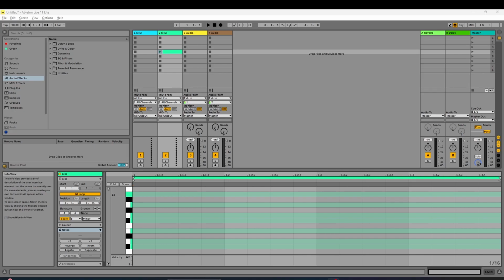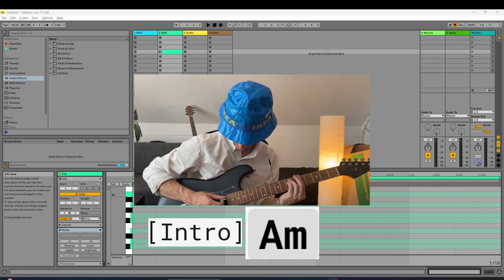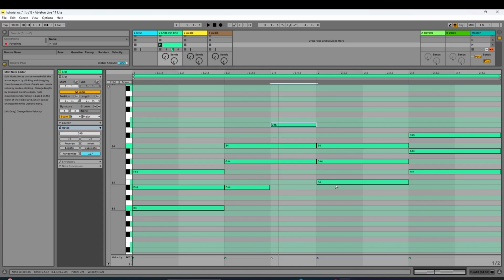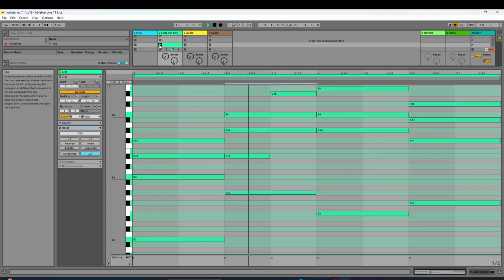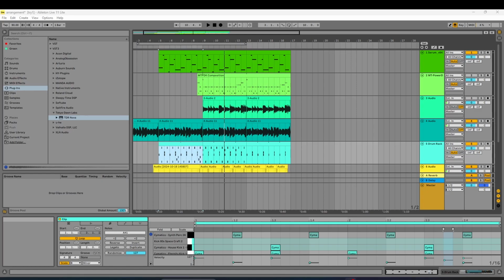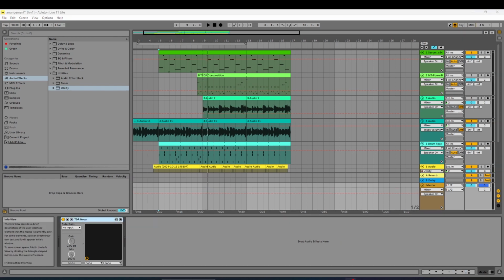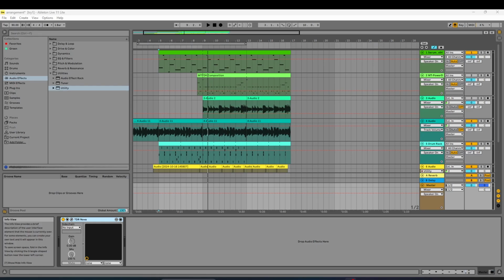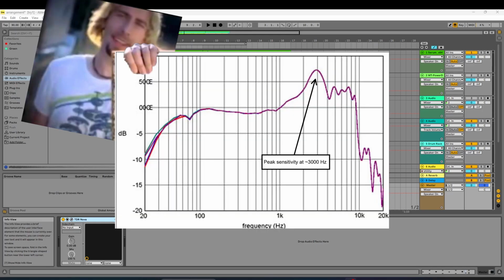How to write a guitar song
I explain my thoughts and strategies for writing guitar parts for an original song